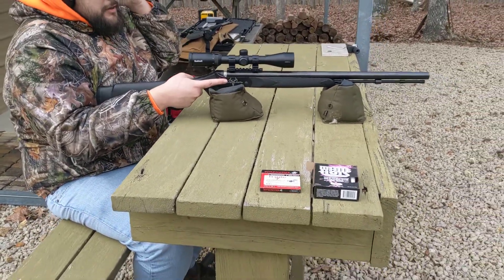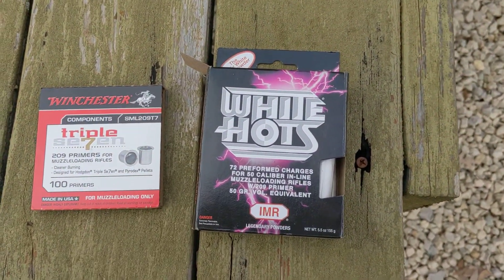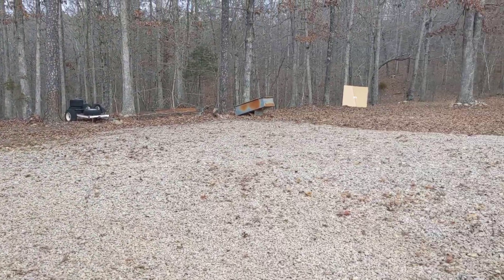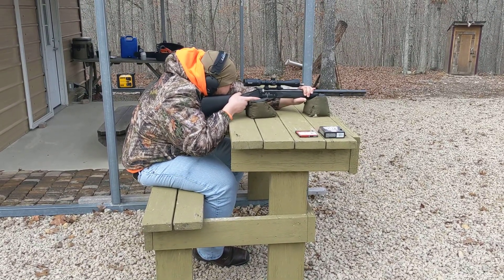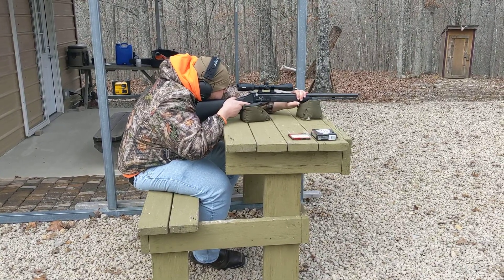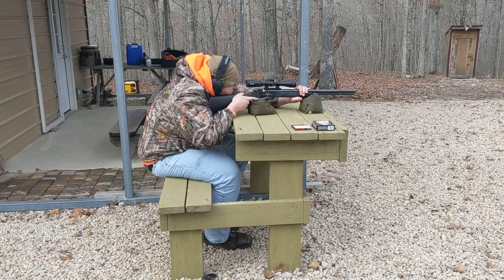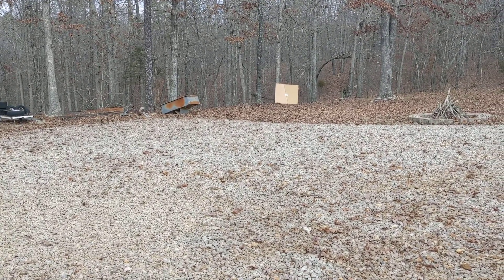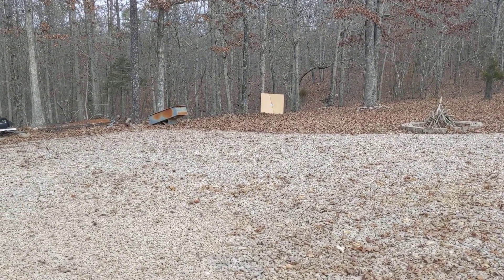Shooting New Traditions Buckstalker XT Muzzleloader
Broke out my new Traditions Buckstalker XT muzzleloader to get it dialed in. I have never shot a muzzleloader before, so this was a great way to break it in and get familiar with the loading process.